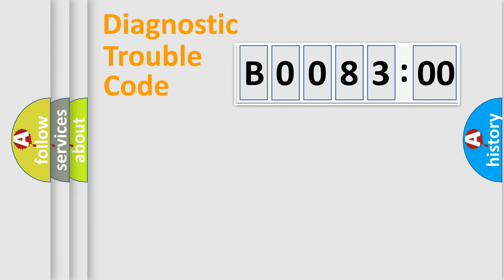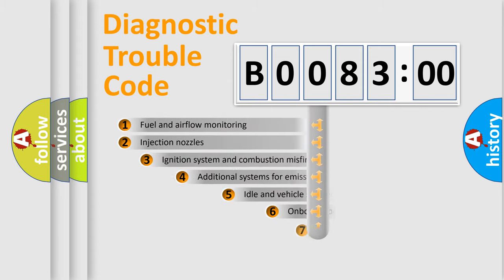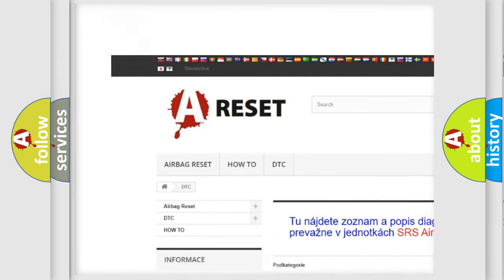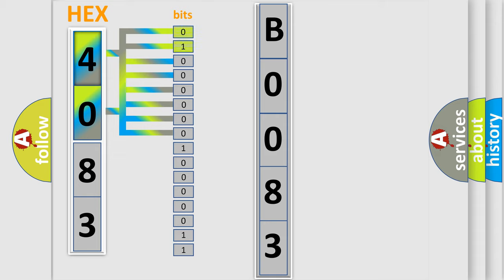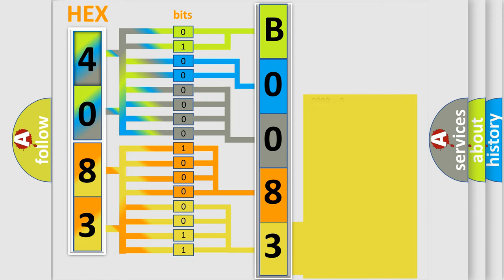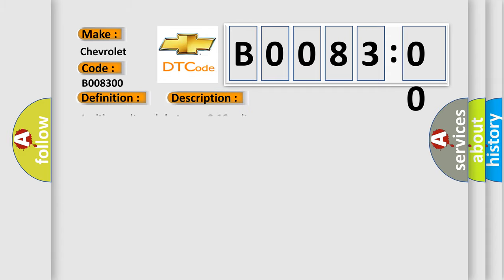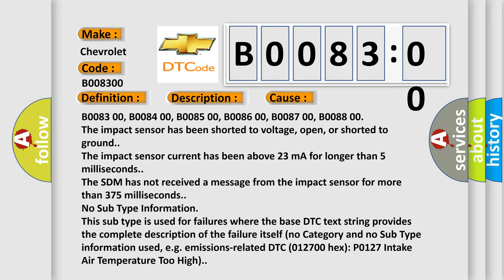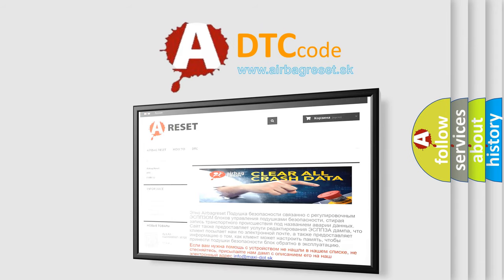DTC Chevrolet B0083 00 Short Explanation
Contents:
0:21 Basic DTC analysis according to OBD2 protocol standard.
1:48 Insight into programming
2:58 A diagnostically understandable description of the Diagnostic Trouble Code
3:05 Basic error definition

Make:
Chevrolet
Code:
B0083 00
Definition:
Left Front Impact Sensor
Description:
Ignition voltage is between 9-16 volts.